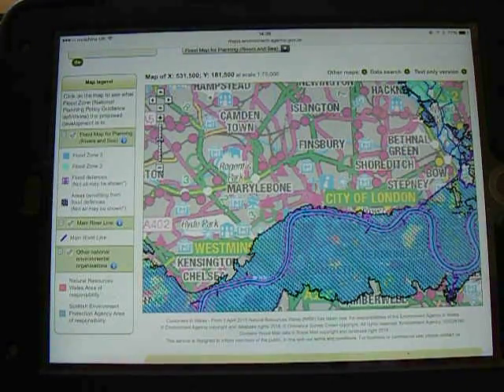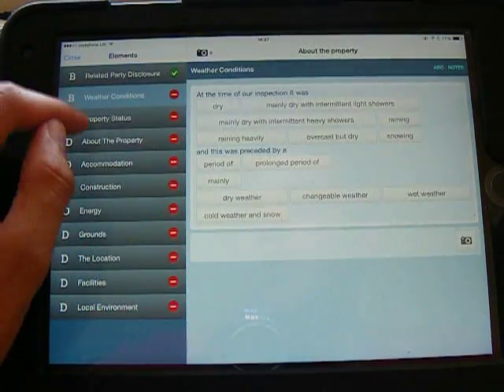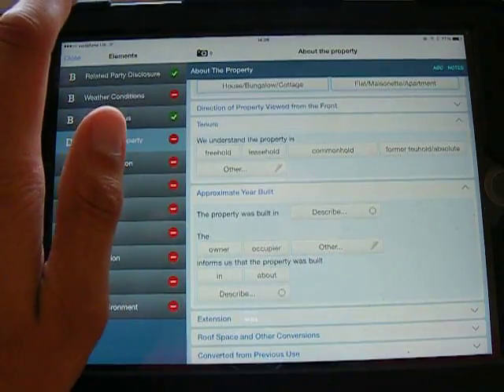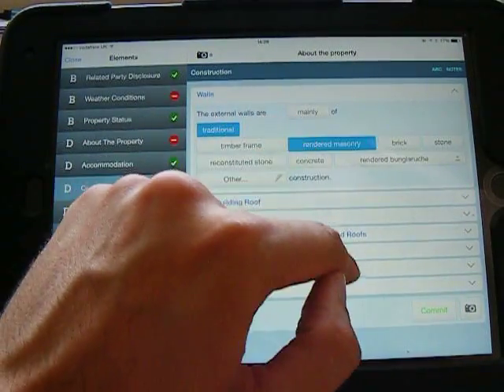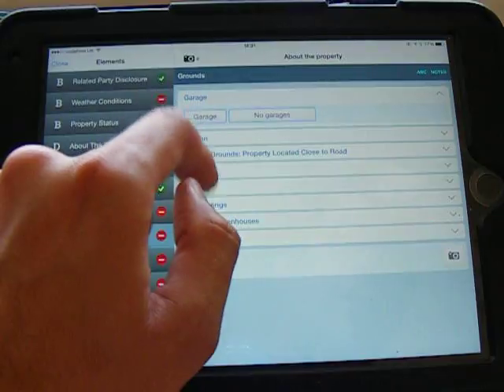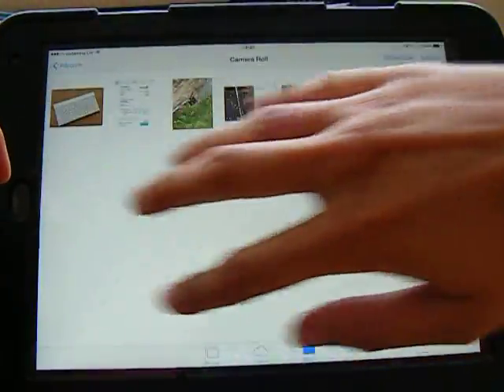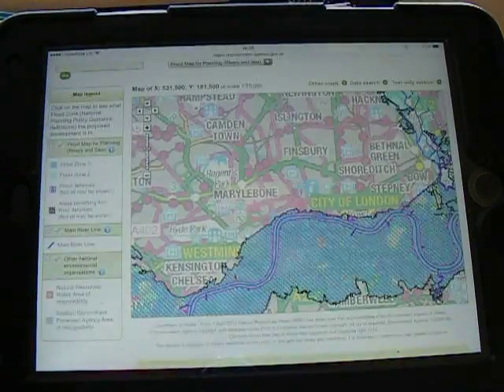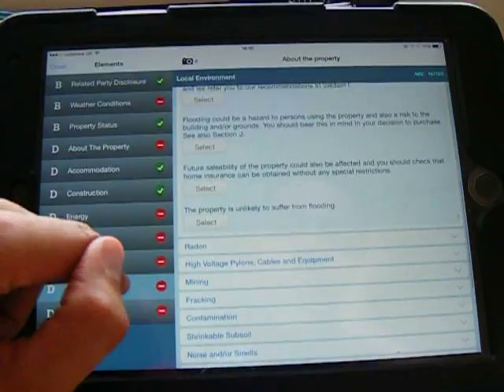SECTIONS B AND D